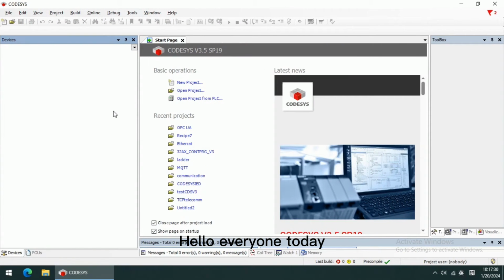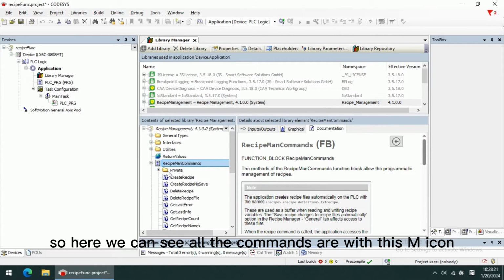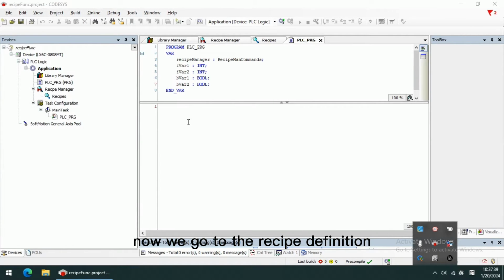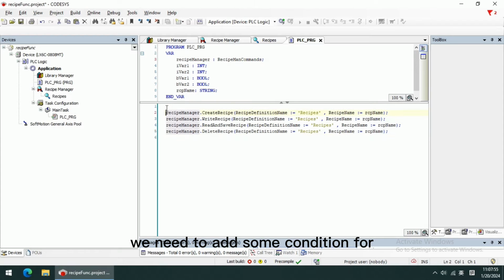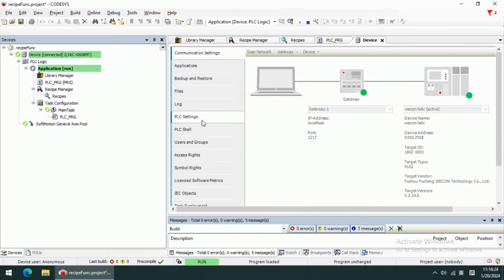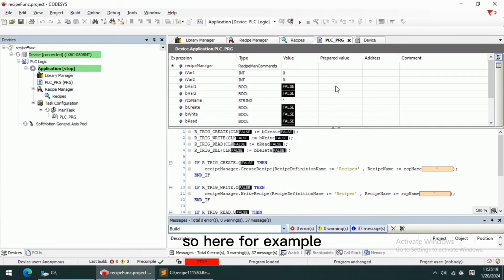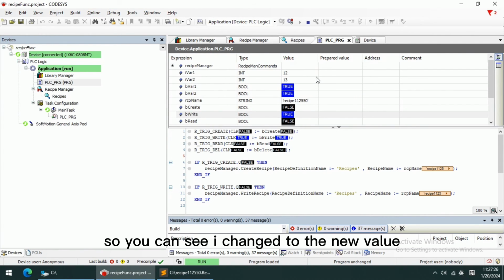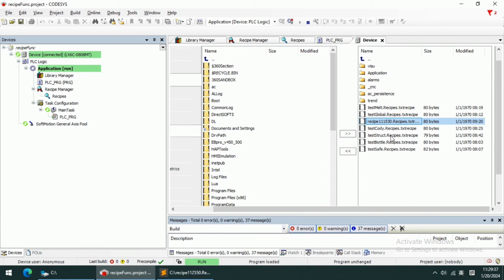Training video-LX6C PLC Tutorial: LX6C Recipe Management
This video is to teach the users how to configure the Recipe Management of CODESYS. And how to find the recipe files of LX6C.